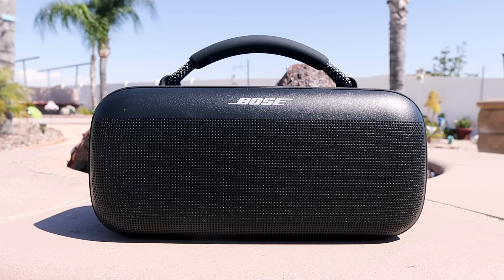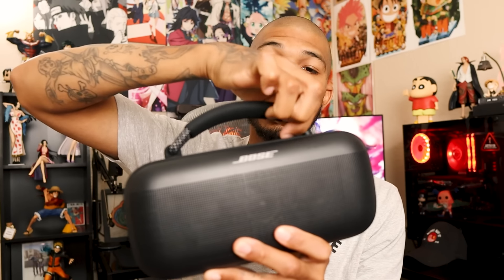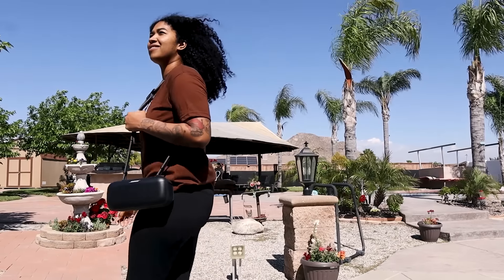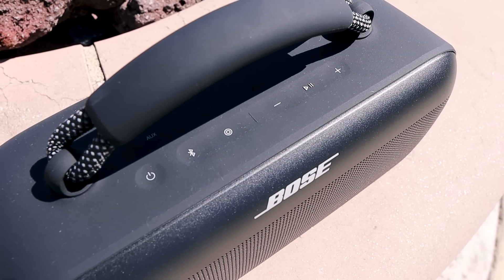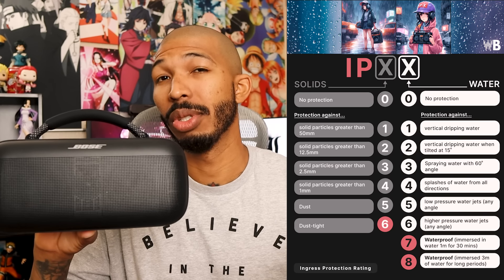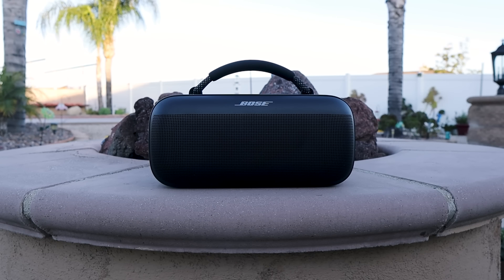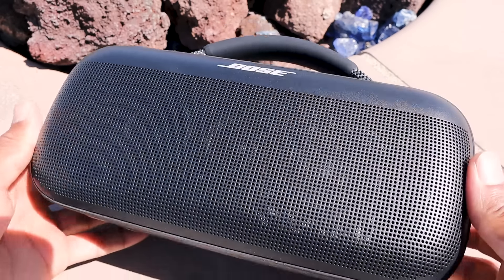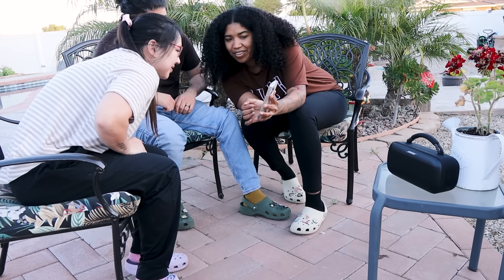Bose SoundLink Max - First Look 👀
Bose SoundLink Max

Time Stamps
0:00 Bose SoundLink Max
0:13 Design
0:32 Rope Strap
0:50 Battery Life
1:08 IP67 Waterproof
1:33 Sound Test
1:48 How Loud Is It?
2:20 Price